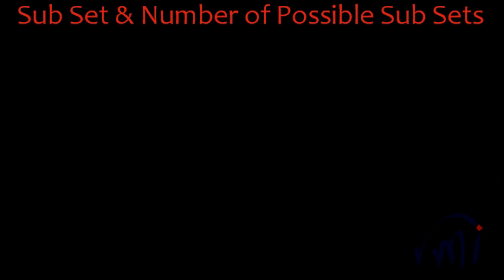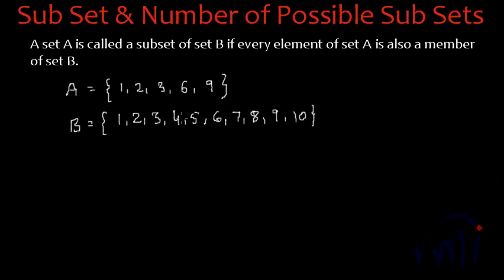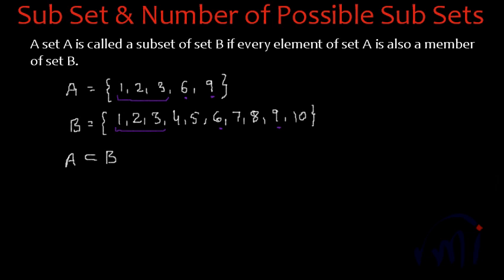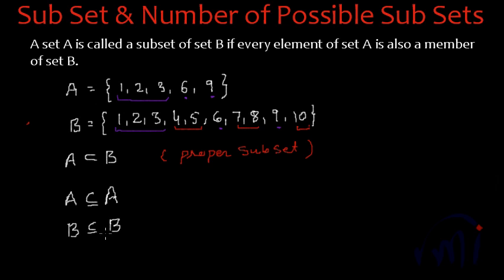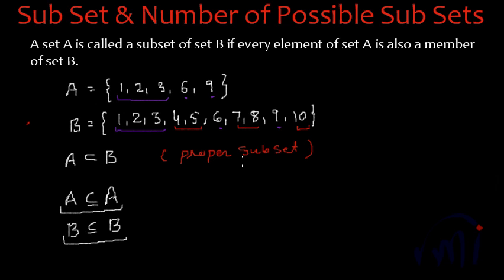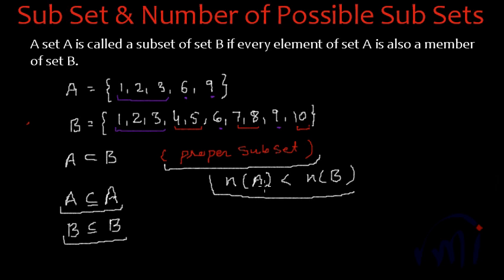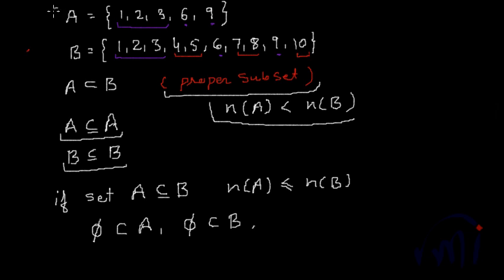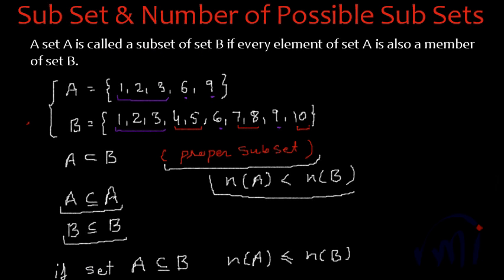What is a subset ?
Proper subset definition. A proper subset of a set A is a subset of A that is not equal to A . In other words, if B is a proper subset of A , then all elements of B are in A but A contains at least one element that is not in B .